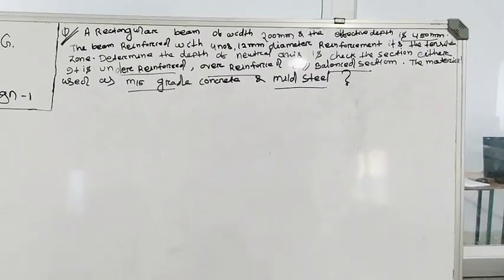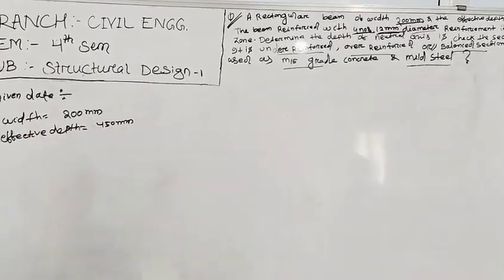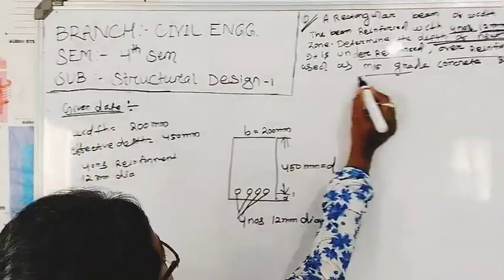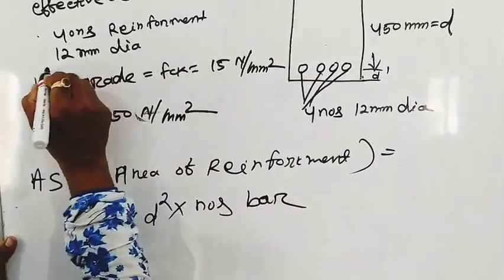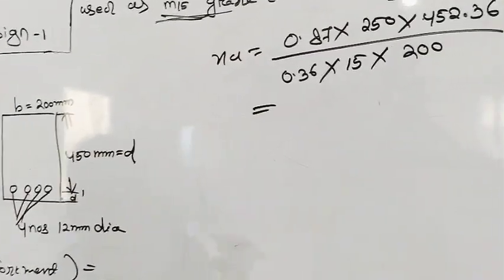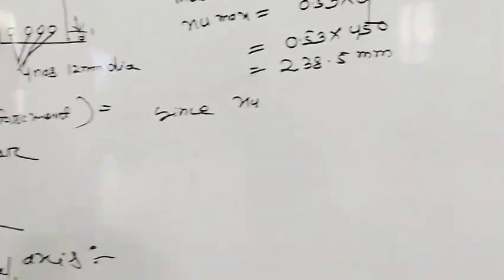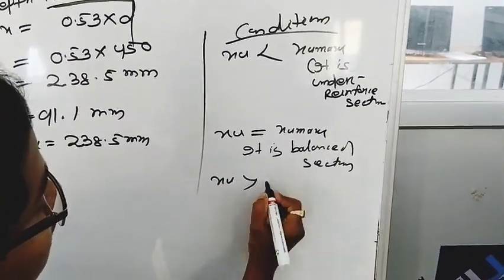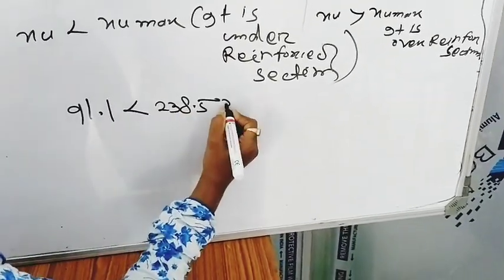Conditions of structural design